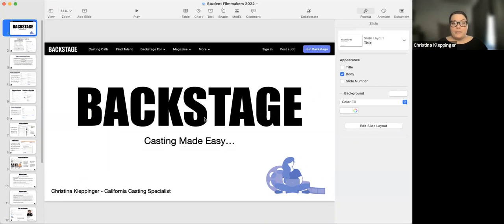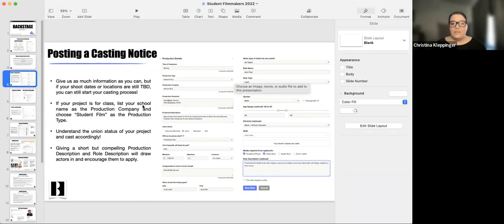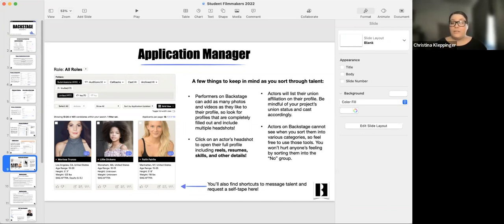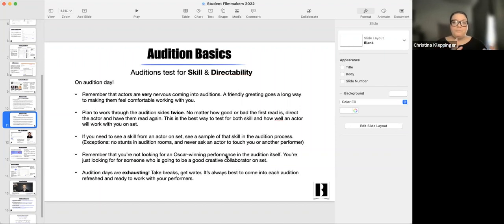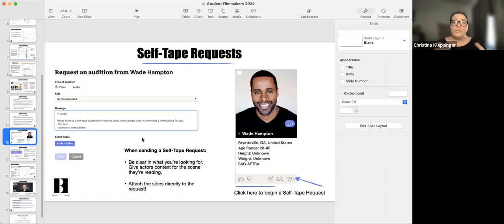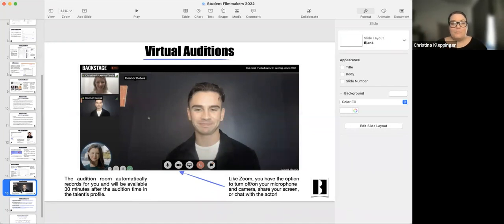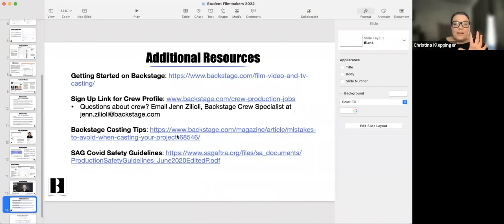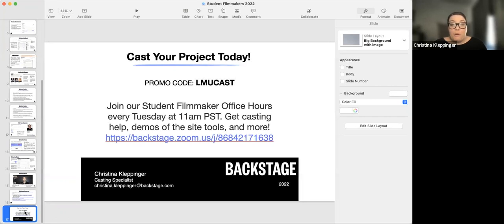Casting with Backstage.com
Christina Kleppinger will show you how to cast for your project using Backstage.com, an online casting resource. Christina will share how to post your role for free on Backstage, how to use the platform to find talent and tips to get the most out of your virtual auditions and rehearsals.